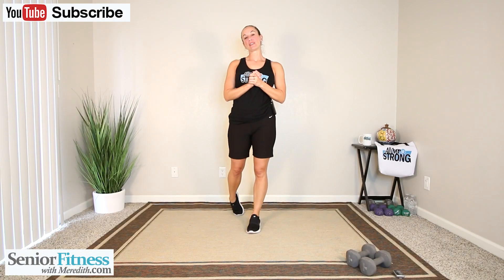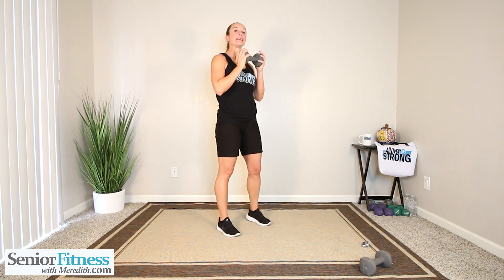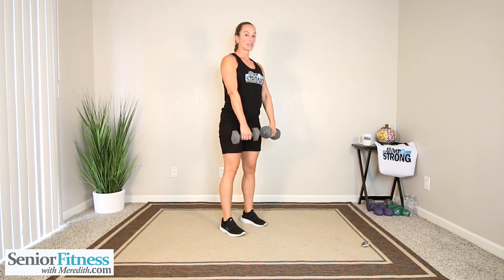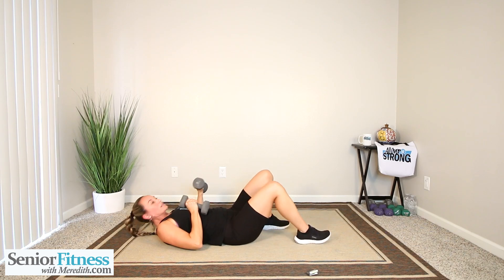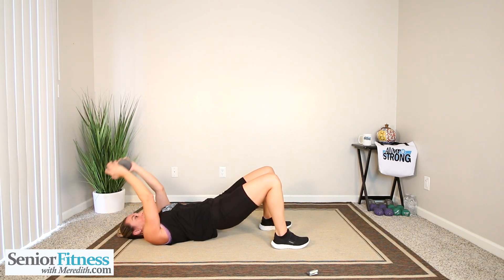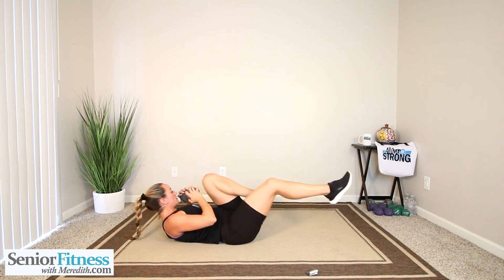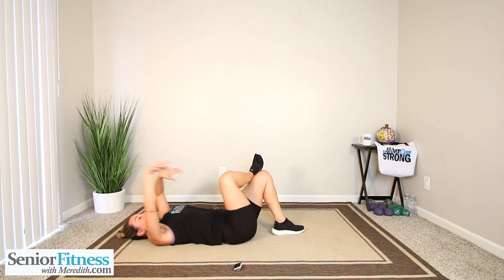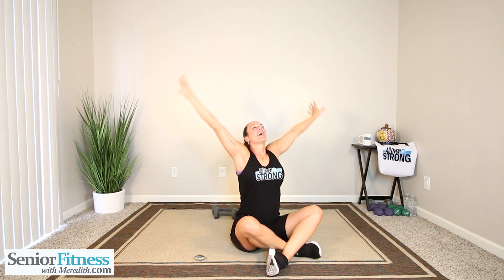Senior Fitness - Quick Compound Movement Workout | Advanced Level | 13 Min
Get Your Custom Workout Plan From Meredith!

In this exercise video Meredith is guiding you through a quick advanced level compound movement workout using dumbbells.

Compound movements are multi-joint movements that work several muscles or muscle groups at one time. This can be a combination of arms and legs, back and arms, legs and core or any type of combinations that build multiple muscle groups.

Compound workouts are also great because you get more work done in less time. This workout is advanced and does have transitions to the ground as well. Be sure to watch the preview in the beginning of the video to see what movements you will be doing.

Remember only do movements that are safe for you and that don't cause any pain or discomfort. Keep your water close by, take breaks when you need to and have a great workout!

Team Meredith.